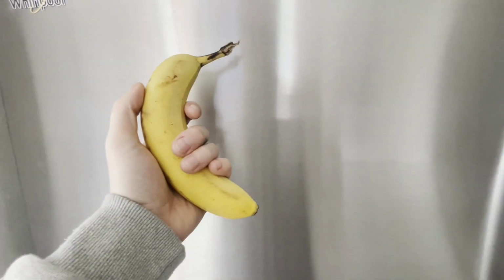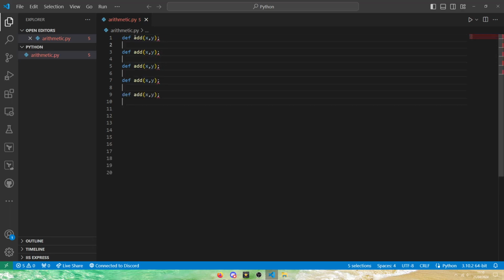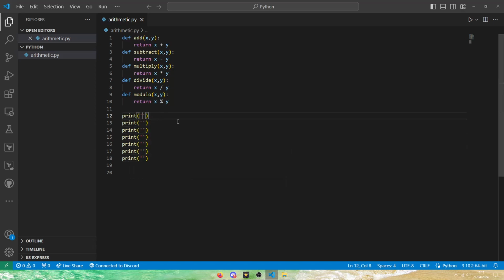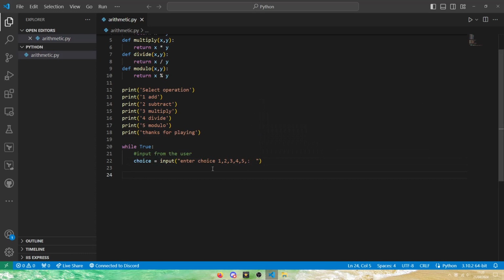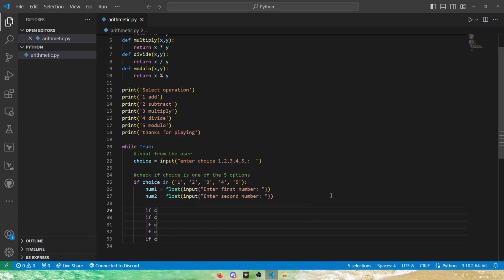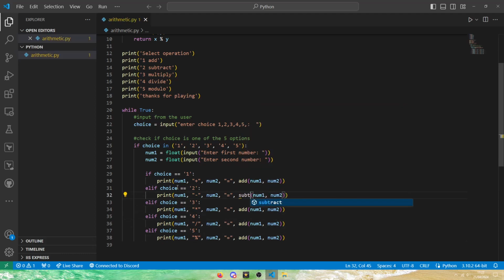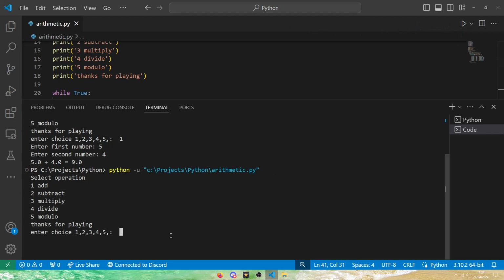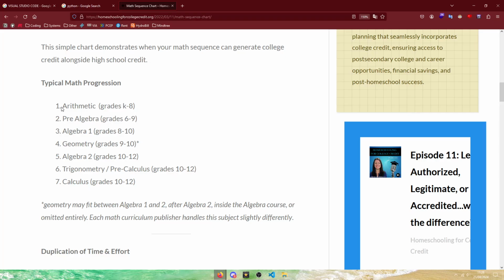🧮Arithmetic - Learning Math with Python🐍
Math has always intimidated me, but here I am challenging it.
Let's use Python as a learning tool to conquer the secrets of math!